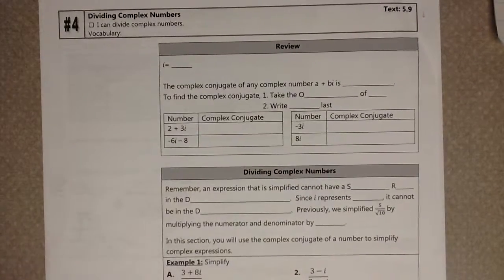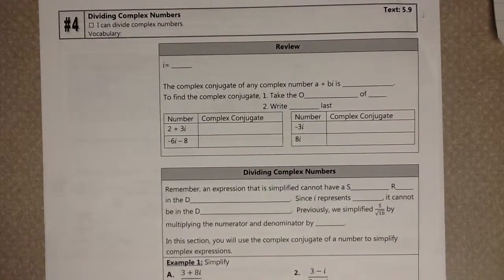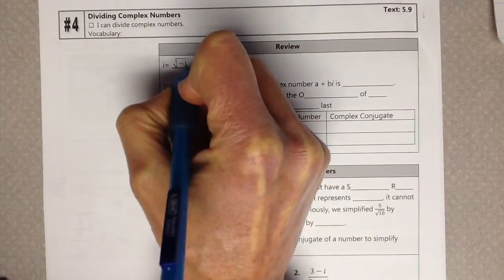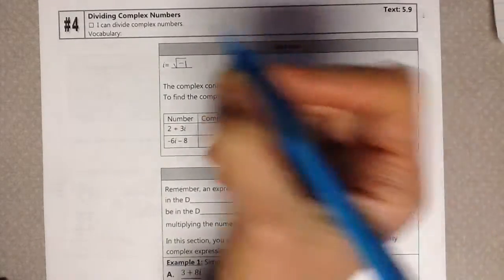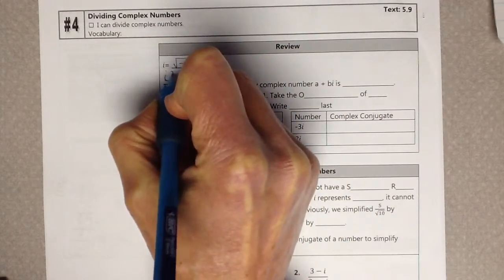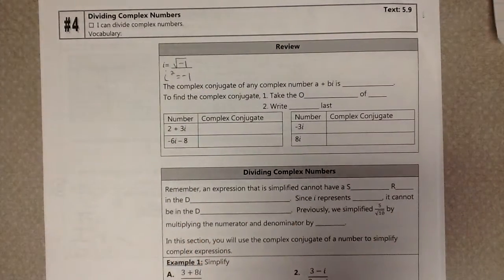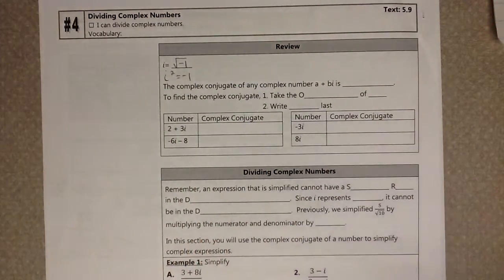A2A Section 5-9B